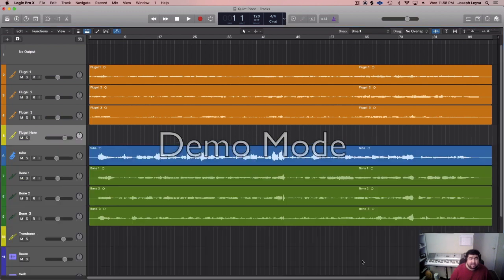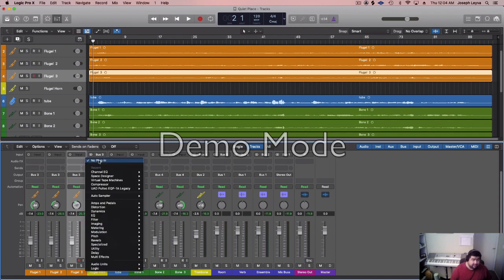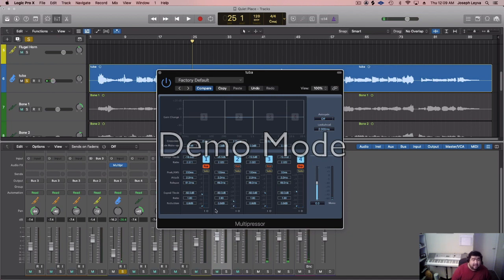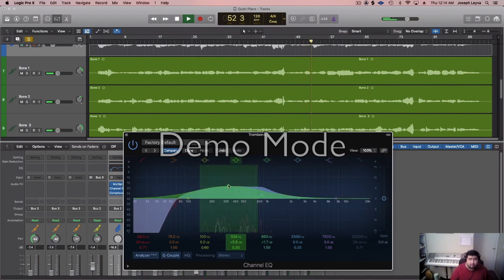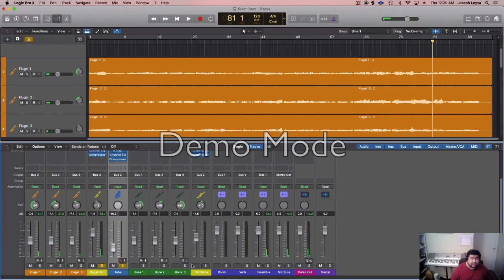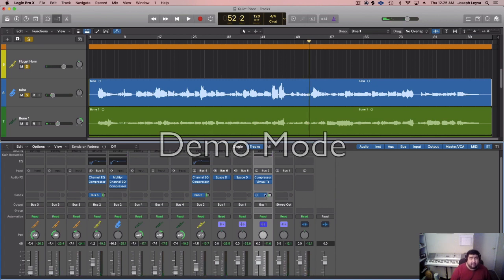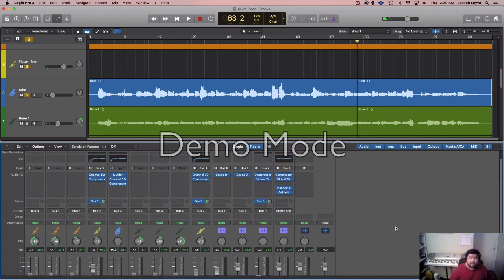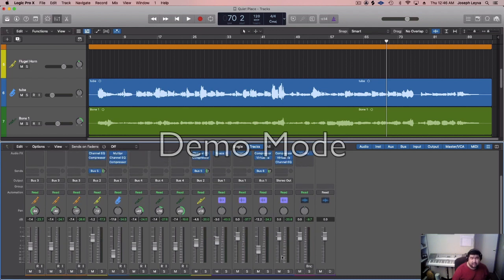Mixing a small brass ensemble or choir in Logic Pro X (Using stock plugins) part 1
Recording Tutorial  - How to mix a small brass ensemble/choir in Logic Pro X (using stock plugins). Here's a part 1 of a series I am doing on mixing a small brass ensemble.